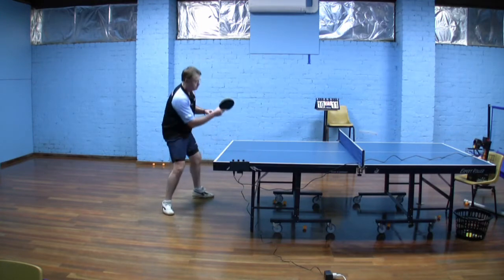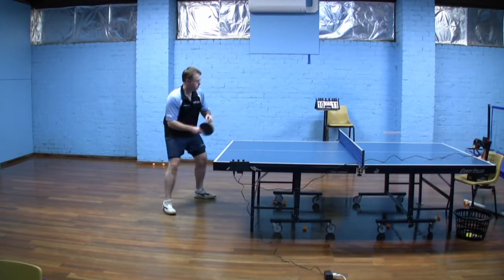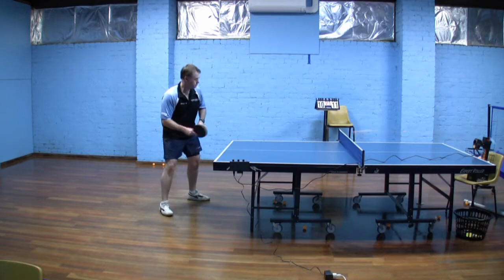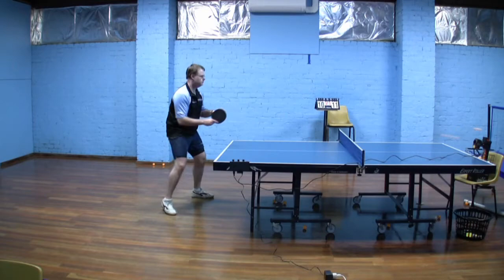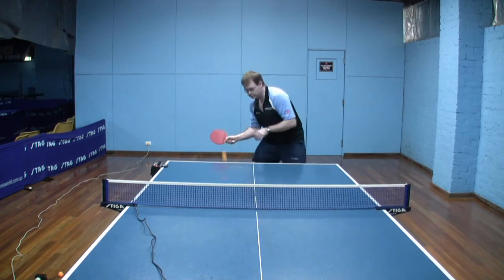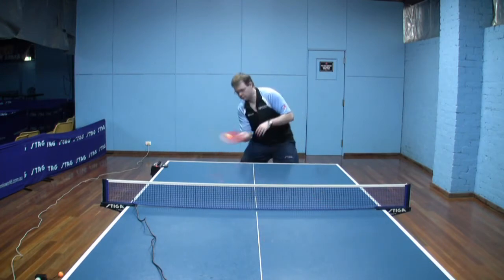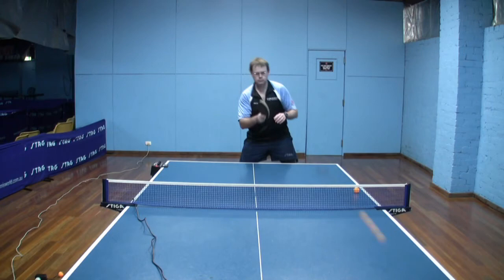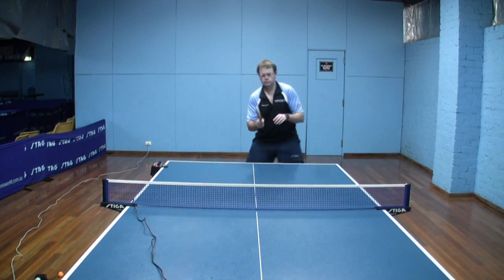How to Win at Table Tennis - the Forehand Push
How to play the forehand push in table tennis. One of the supporting videos for my free How To Win At Table Tennis eBook, available